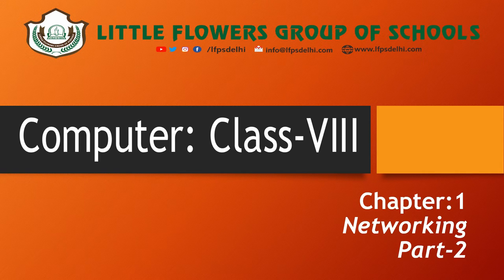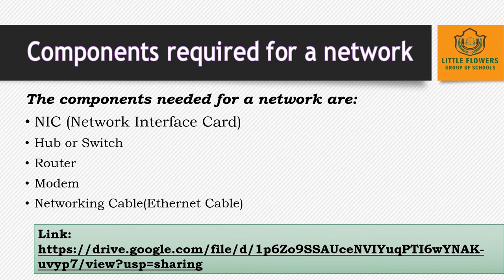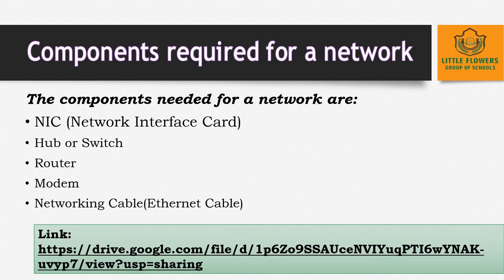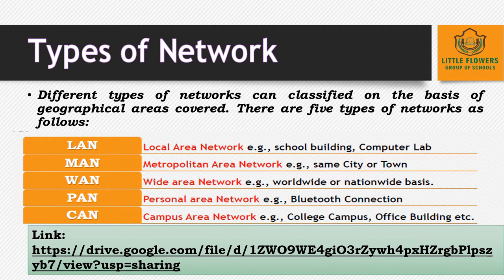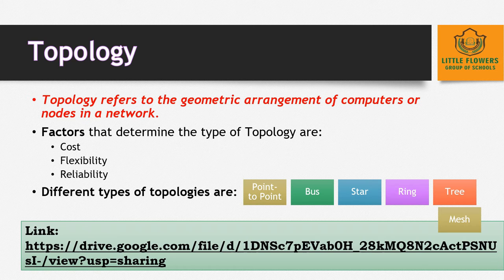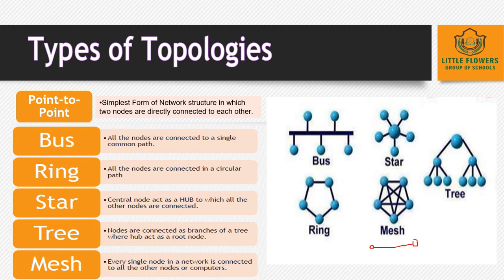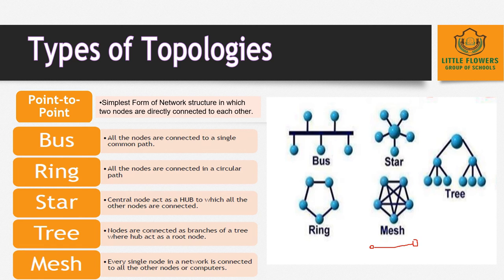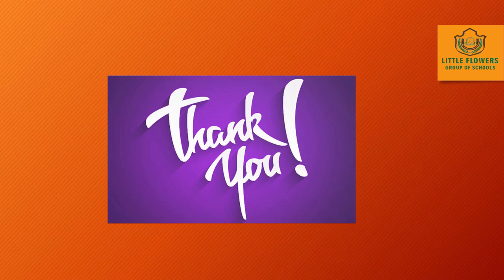Class-VIII_Chapter-1_Part-2_Computer Network